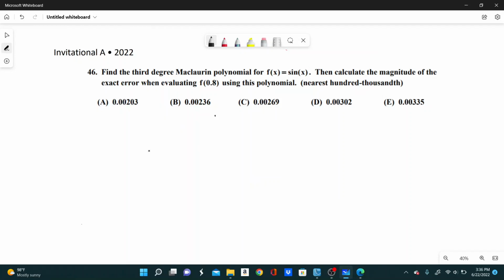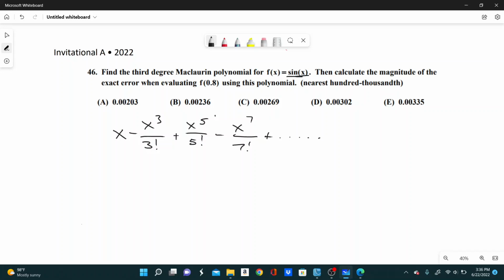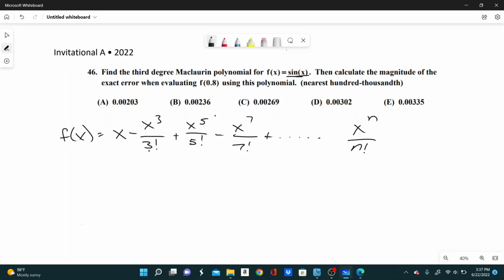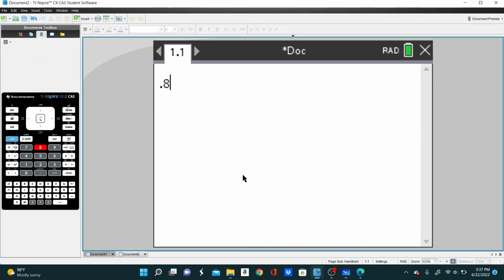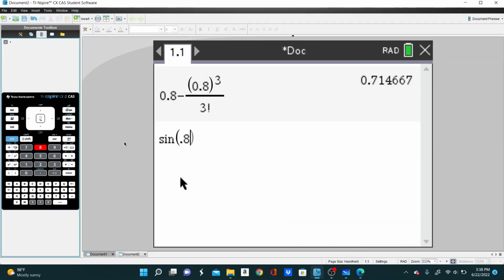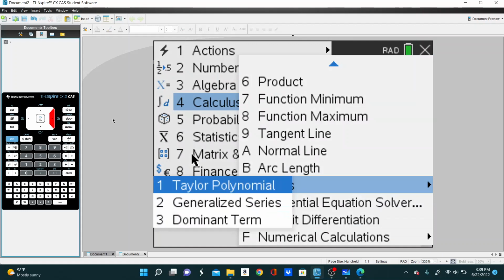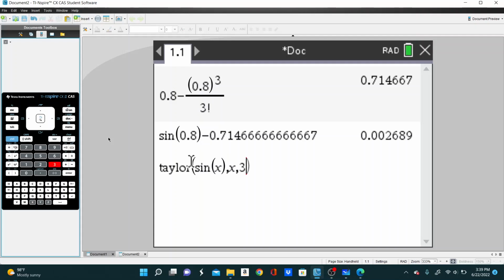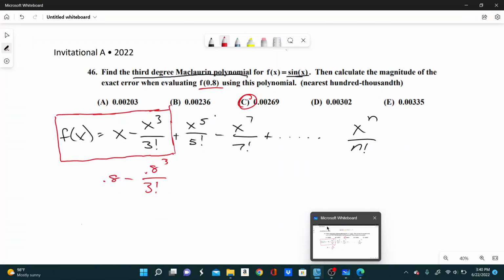2022 UIL A Math #46